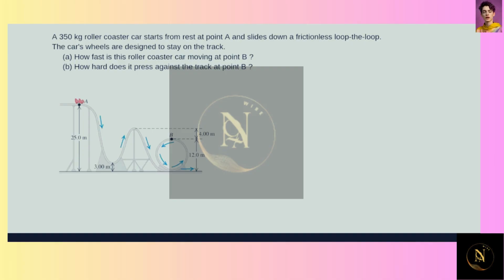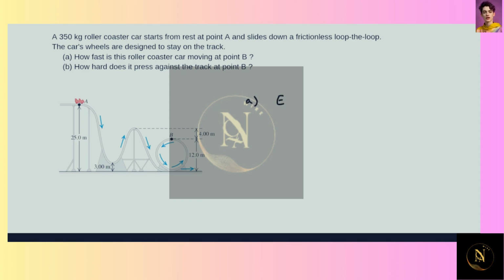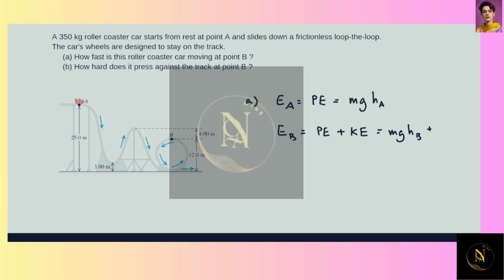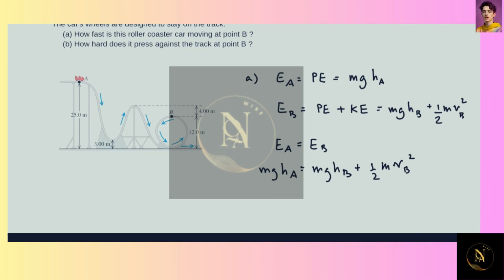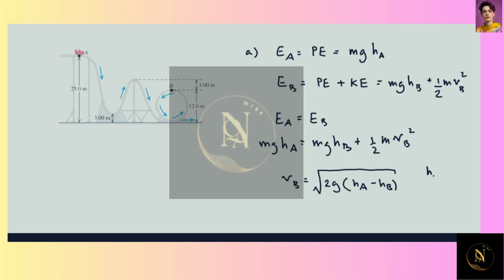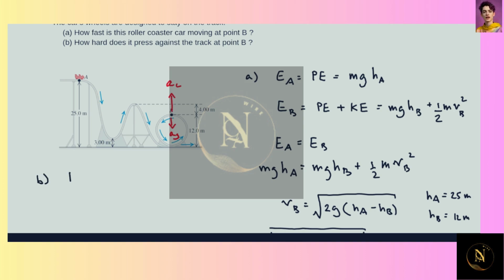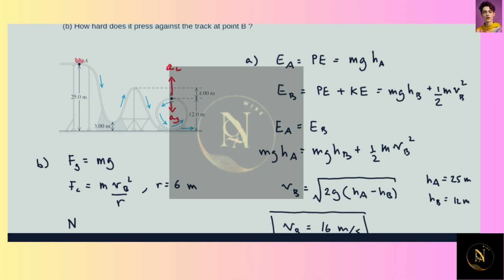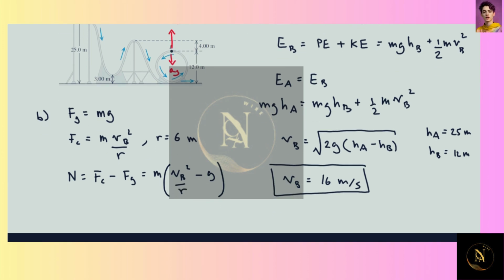A roller coaster car starts from rest at point and slides down a frictionless loop the loop Fig P7